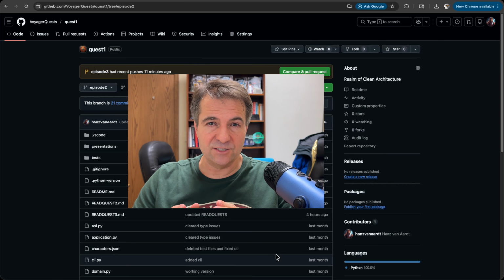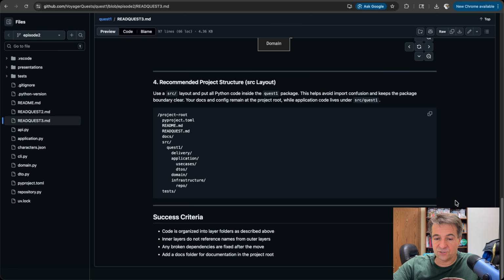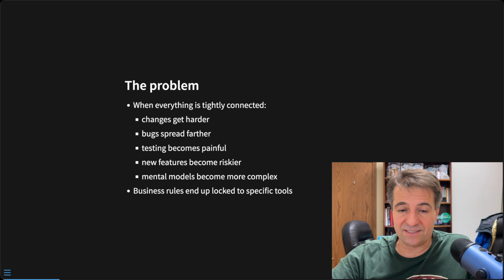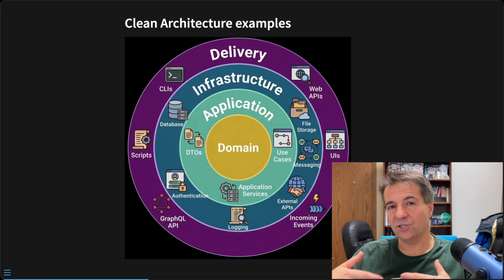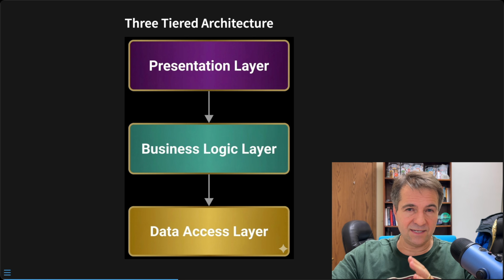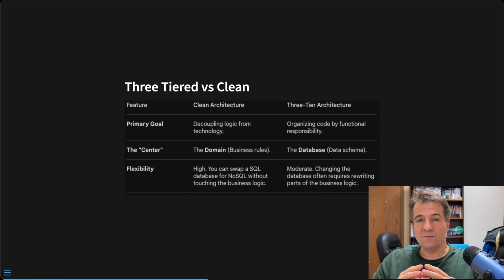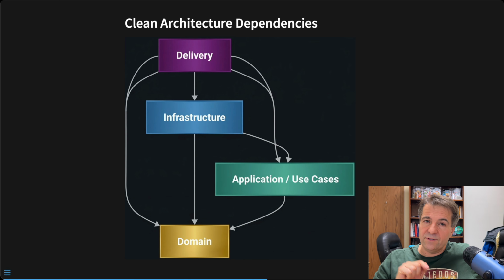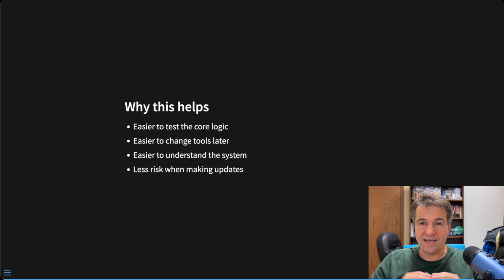Q1E3a Clean Architecture — Organizing Code with Clear Dependencies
In this episode, we take the next major step toward building a maintainable software system by structuring our code into clear layers using Clean Architecture.

As projects grow, change becomes harder. New customer requirements appear, technologies evolve, databases change, APIs get replaced, and business rules start creeping into places they do not belong. When logic is scattered across the UI, database layer, and service code, even small changes become risky. That is exactly the problem layered architecture is meant to solve.

In this video, we break down the core ideas behind Clean Architecture and explain why it matters so much for real-world software projects. The focus is on keeping business logic at the center of the system, isolating it from changing technologies, and enforcing the dependency rule so that dependencies always point inward.

You will learn:

Why tightly coupled systems become difficult to change
How Clean Architecture helps protect core business logic
The role of the domain, application, infrastructure, and delivery layers
Why the dependency rule is essential
How better architecture leads to faster, simpler, more isolated tests
Why clean layering improves your mental model of the system
How this structure makes it easier to swap tools, frameworks, and interfaces later

We also compare Clean Architecture with traditional three-tier architecture and show why the difference matters. Instead of centering the system around the database or framework, Clean Architecture puts the domain at the center, where the real business rules belong.

This episode also sets up the practical work ahead:

Refactoring the codebase into layers
Organizing folders by architectural responsibility
Fixing broken dependencies
Preparing for patterns like repositories, unit of work, and DTOs
Building a structure that is easier to test, easier to understand, and safer to evolve

If you have ever felt like your codebase became a “big ball of mud,” this episode will help you understand how to avoid that trap and build software that stays flexible as it grows.

In the next step, we will apply these ideas directly in code and work through the refactor.